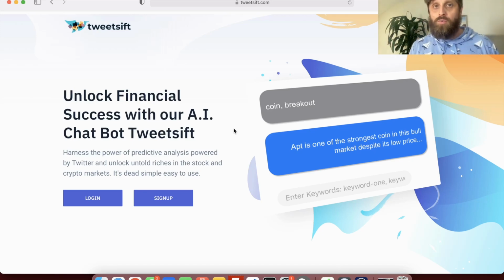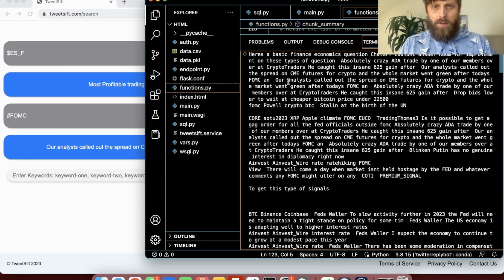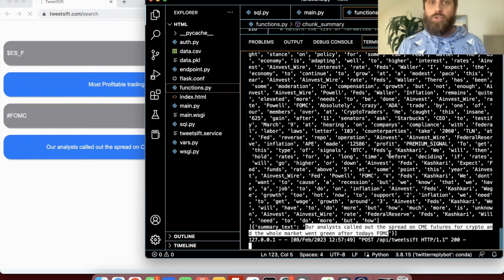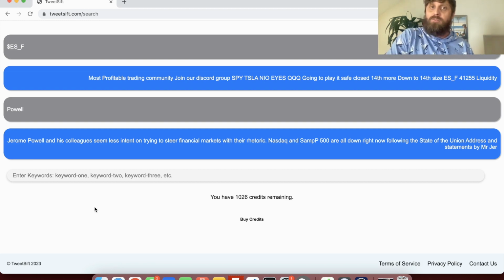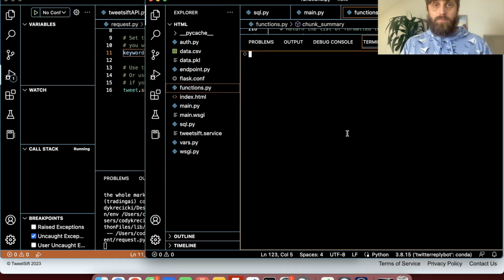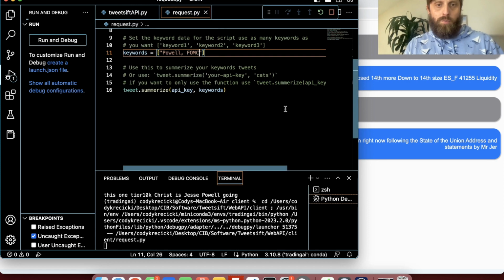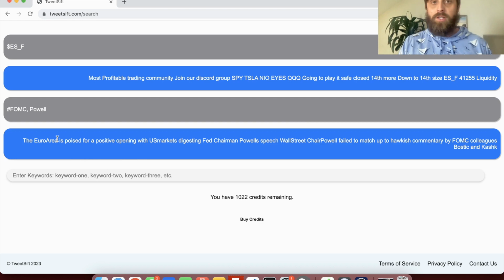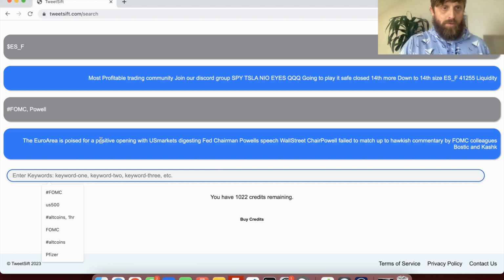How to Revolutionize Your Financial News Searching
Looking for the latest financial news? Say goodbye to endless scrolling and hello to Tweetsift - the ultimate financial news search engine. With just a few clicks, you can search through hundreds of the most recent tweets for keywords or trending topics in seconds.

Tweetsift is more than just a financial news aggregator. With the ability to summarize tweets using AI, you can easily keep up with real-time financial news and investment updates. No more sifting through irrelevant information - Tweetsift gives you the most important information at a glance.

Twitter is the world's best financial news database, and with Tweetsift, you can take advantage of that. Use it for stock news search, market news search, crypto news search, business news search, and global economic news, or for any other trending news topics.

Don't just take our word for it - watch this short video to see how easy it is to find news in real-time with Tweetsift. Upgrade your financial news searching game today!